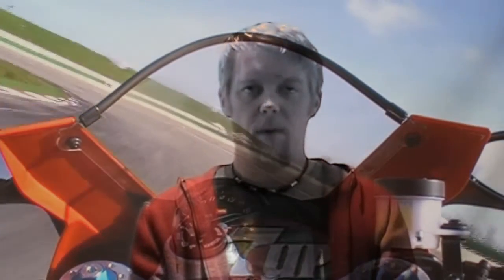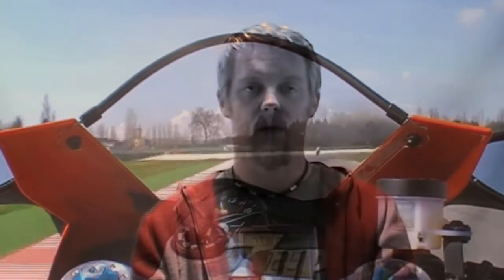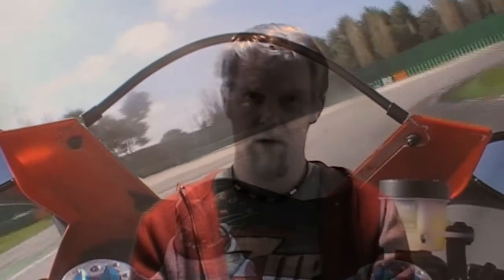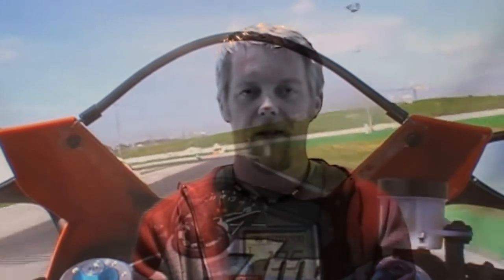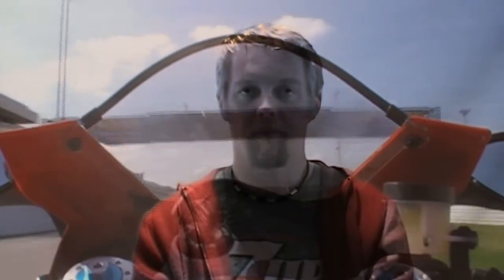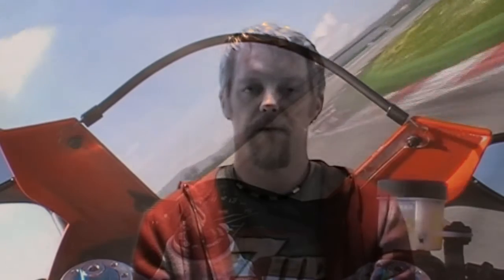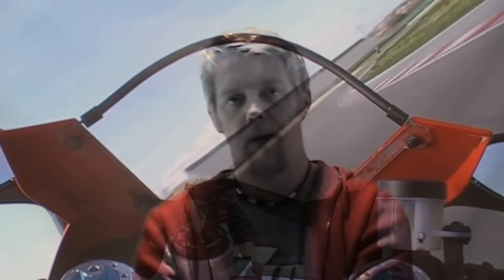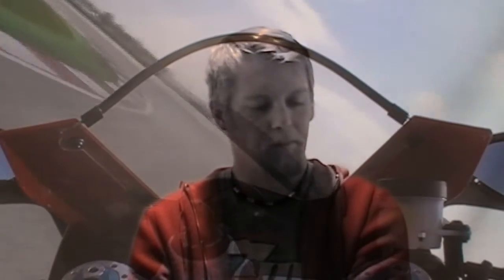2010 Aprilia RSV4 R preview Vlog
2010 Aprilia RSV4 R preview Vlog. Tor talks about the 2010 Aprilia RSV4 R just ahead of the launch at Mugello. Background footage from the RSV4 Factory launch at Misano.